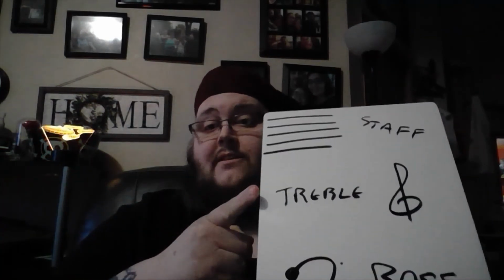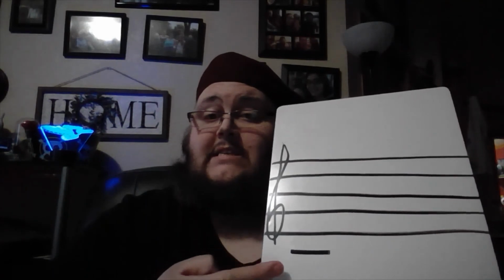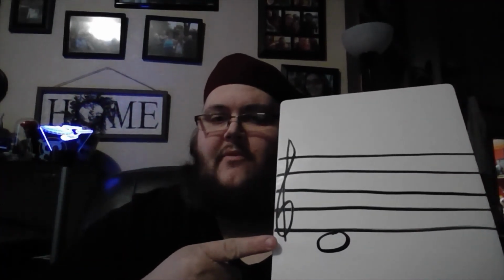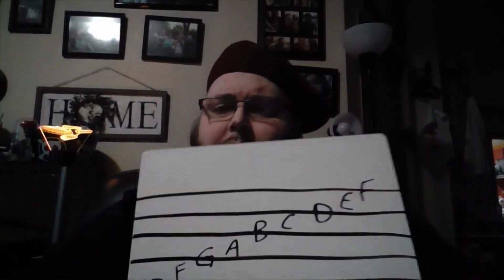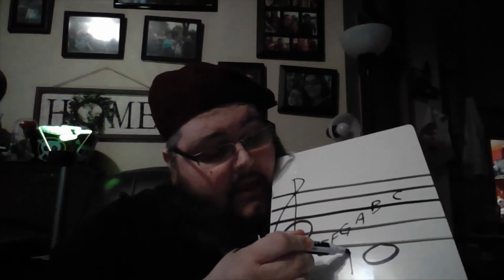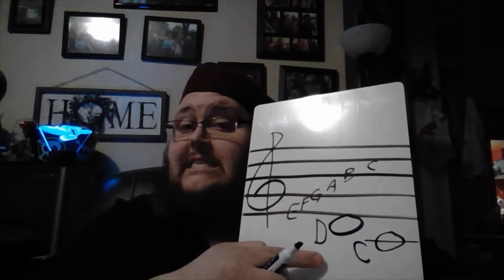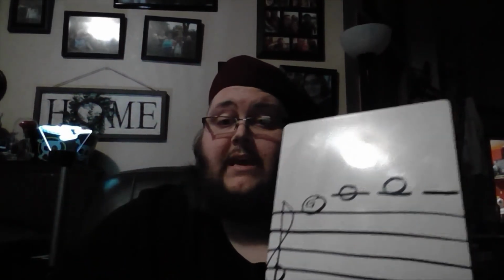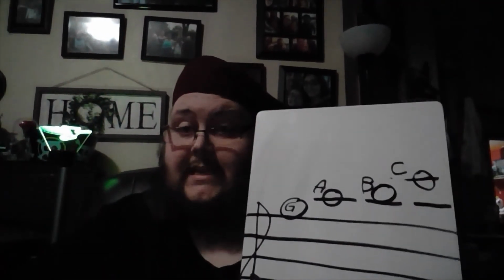Week Three Lesson - Music Alphabet on the Staff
A little bit more about where pitches fit on a staff, and what we do if we want higher or lower notes to be played or heard!